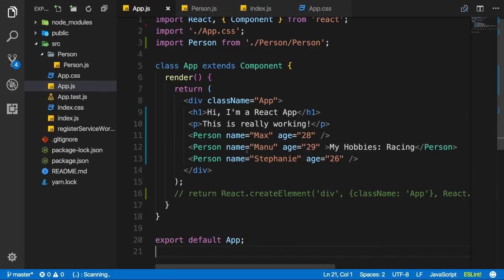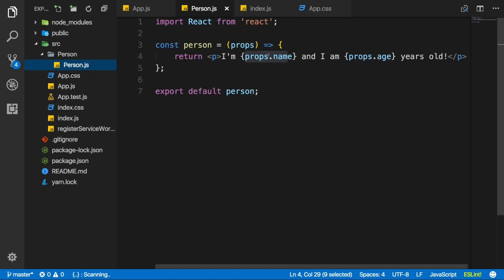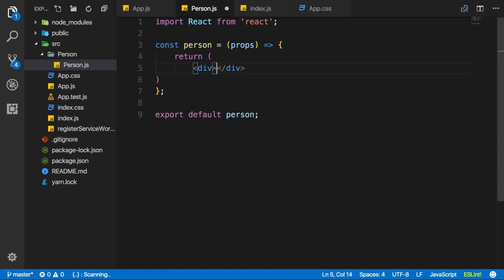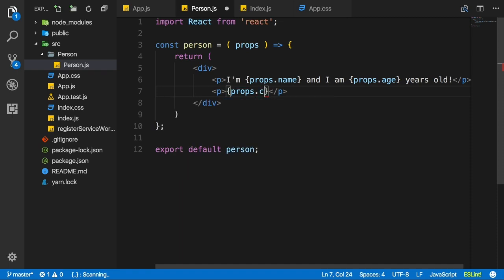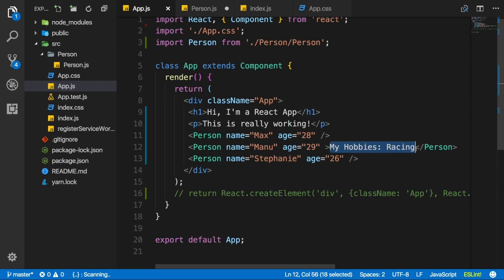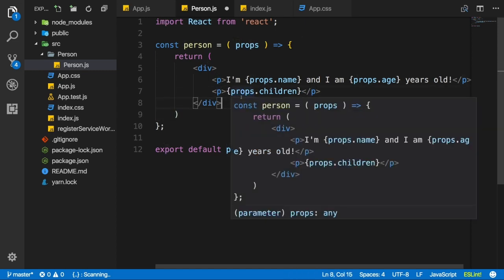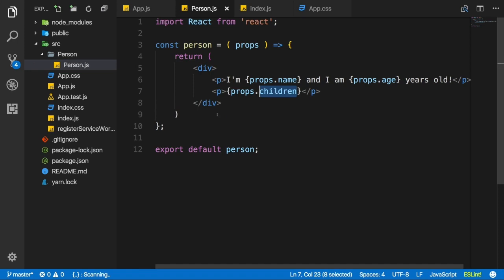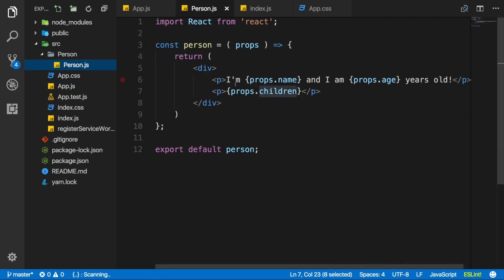base syntax 12 understanding the children property